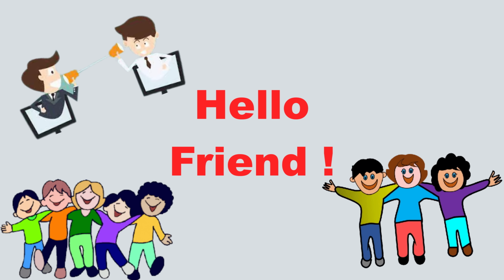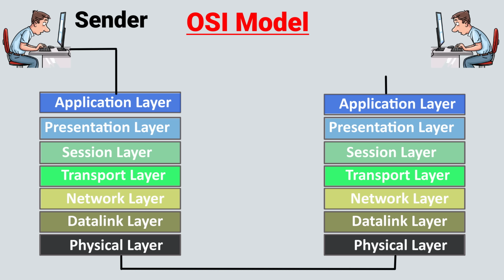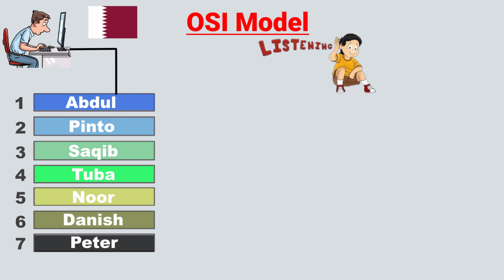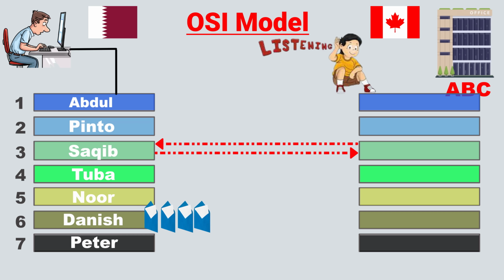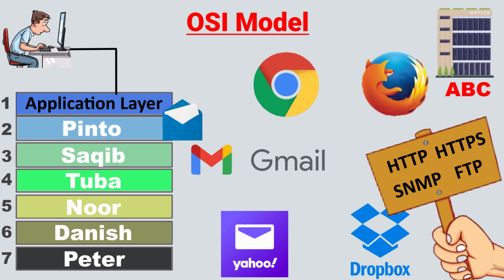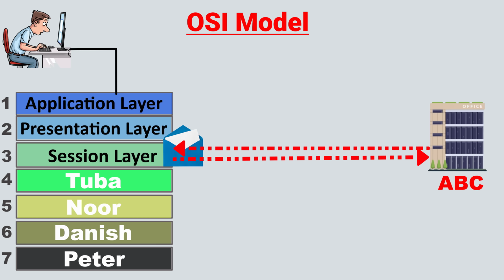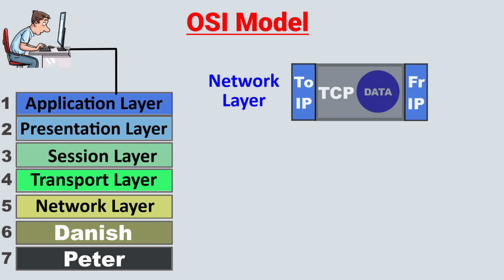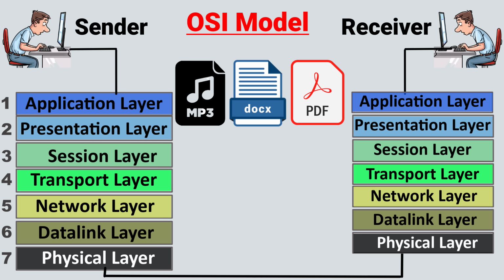OSI Model | OSI Model Explained | OSI Animation | OSI Model in easiest Way | OSI 7 Layers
Hello Friends,
In this Video tutorial We will Learn OSI layers in a computer network Or computer network layers,
We will try to understand OSI Model, OSI reference model or open system interconnection model or networking model including Application Layer, Presentation Layer, Session Layer, Transport Layer, Network Layer, Data Link Layer and Physical layer.
I will try to clear your concept regarding OSI Model Definition, Function, and use.
Protocols in computer network layers of OSI model.
OSI Model defines and is used to understand.
 How data is transferred from one computer to another in a computer network? In the most basic form, where two computers connected to each other with LAN Cable and RJ45 connectors sharing data with the help of Network Card forms a network.
But if one computer is based on Microsoft Windows and the other one has MAC OS installed, then how these two computers are going to communicate with each other?
In order to accomplish successful communication between computers or networks of different architectures, 7-layered OSI Model or Open System Interconnection Model was introduced by the International Organization for Standardization in 1984.
OSI model contain Application Layer, Presentation Layer, Session Layer, Transport layer, Network Layer, Data Link Layer & Physical Layer.
presentation layer, presentation layer in osi model,
session layer, session layer in osi model,
transport layer, transport layer in osi model, transport layer protocols,
network layer, network layer protocols,
layers of osi model, layers of osi model explained, layers of osi model and their functions ,
Datalink layer, protocols, Physical layer,
Application layer,
open systems interconnection model, tcp, media access control, data link layer, network osi model, network layer in osi model, osi model has how many layers,